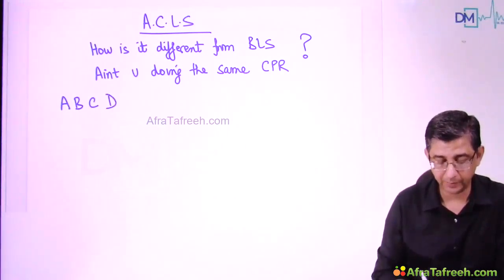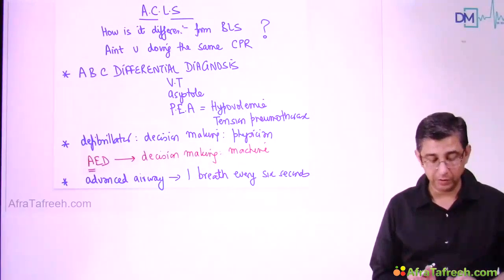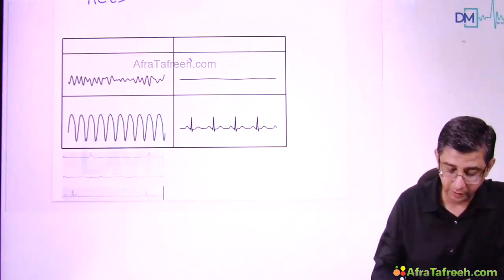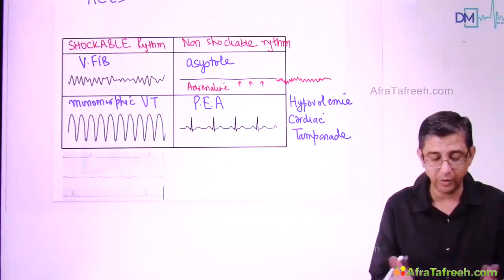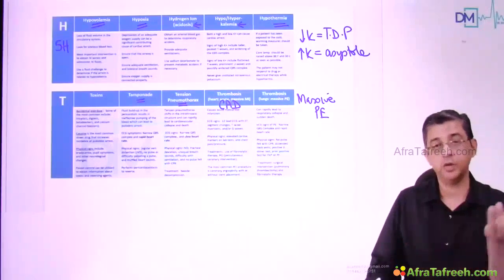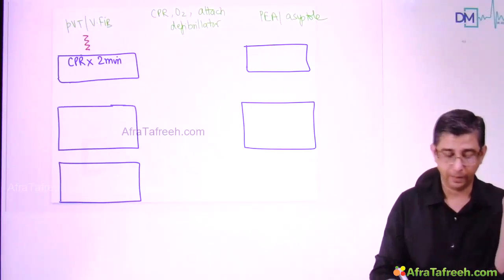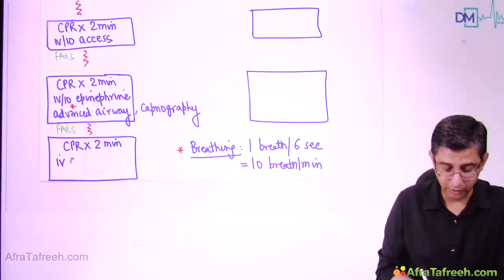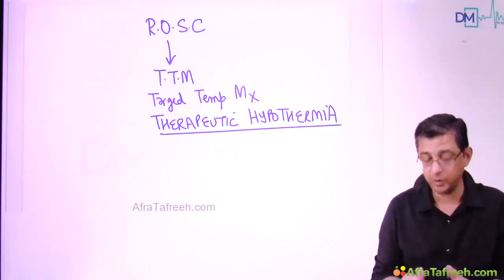advanced life cardiac support